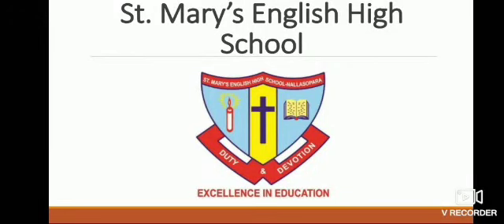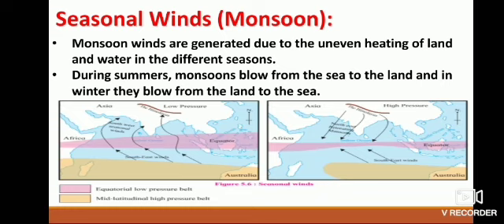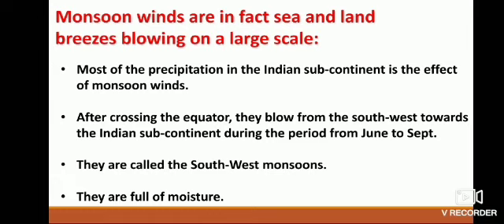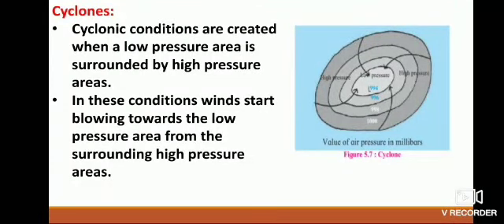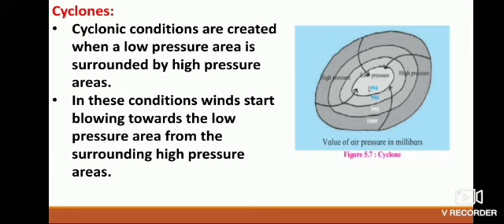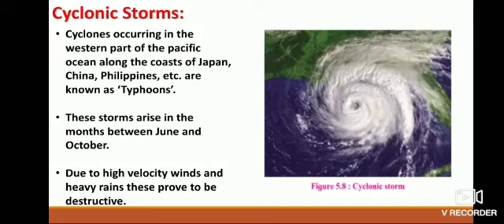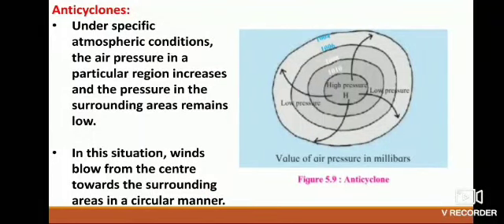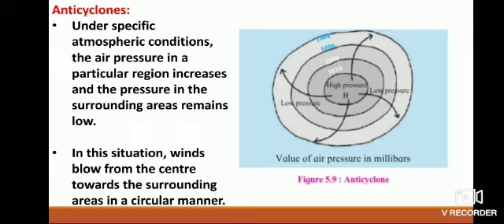Std : 7.Sub : Geography. Ls. no. 5 Winds Part - 2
Video On Winds.